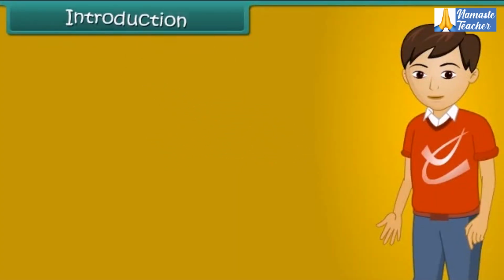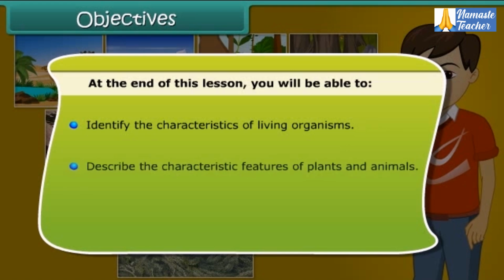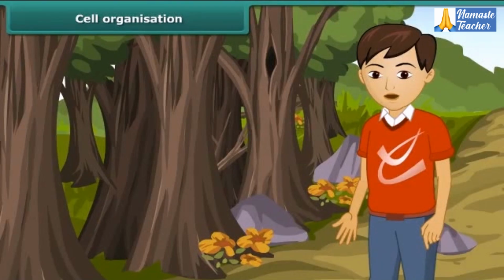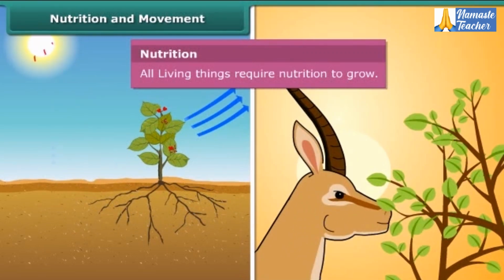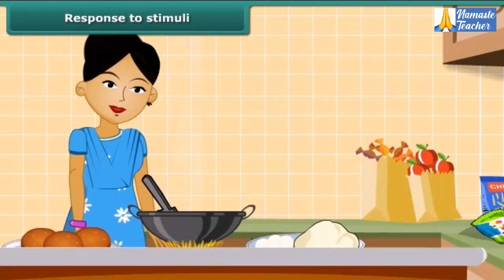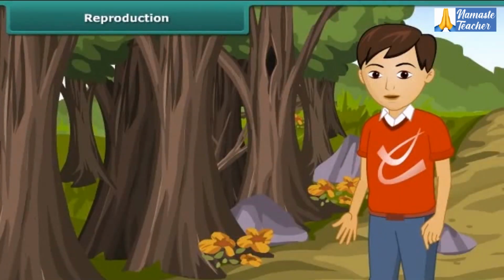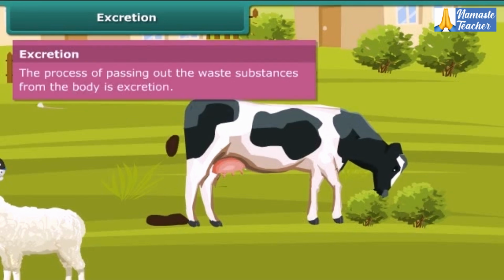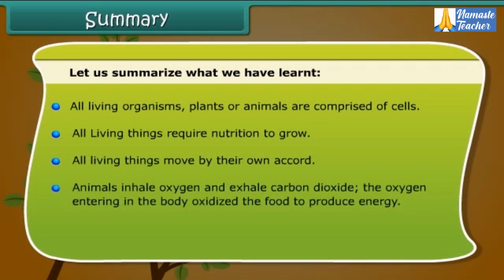Class 6 Science - Characteristics of Living Organisms | Features, Nutrition, Movement & More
Living organisms are unique and diverse. In this video, we discuss the essential characteristics of living beings, how plants and animals differ, and delve into concepts like cell organization, nutrition, movement, respiration, and reproduction. Learn how living organisms respond to their environment, excrete waste, and maintain life processes, paving the way for a deeper understanding of biology.

Questions and Answers:

Q1: What are the basic characteristics of living organisms?
A1: Living organisms grow, reproduce, respond to stimuli, move, respire, excrete waste, and are made of cells.

Q2: How do plants and animals differ in their characteristics?
A2: Plants are mostly stationary, perform photosynthesis, and lack complex nervous systems, while animals move actively, consume food, and have advanced sensory and nervous systems.

Q3: What is cell organization, and why is it important?
A3: Cell organization refers to how cells form tissues, tissues form organs, and organs form systems. It ensures the efficient functioning of life processes.

Q4: How do living organisms obtain nutrition?
A4: Plants are autotrophic, producing their own food via photosynthesis. Animals are heterotrophic, consuming plants or other organisms for nutrition.

Q5: What role does movement play in living organisms?
A5: Movement helps organisms find food, escape predators, and adapt to their environment. Plants exhibit slow movements, such as growth toward light, while animals move freely.

Q6: How do organisms respond to stimuli?
A6: Organisms detect changes in their environment (stimuli) through sensory organs or mechanisms, responding with actions like moving, secreting substances, or changing behavior.

Q7: What is respiration, and why is it essential for life?
A7: Respiration is the process of breaking down food to release energy. It occurs in all living organisms, providing energy for growth, movement, and other activities.

Q8: How do living organisms reproduce?
A8: Reproduction ensures the continuation of species. It can be sexual, involving two parents, or asexual, where a single organism produces offspring.

Q9: What is excretion, and how do organisms carry it out?
A9: Excretion removes waste products formed during metabolic activities. Animals excrete via kidneys, lungs, and skin, while plants release oxygen and waste through stomata.

Q10: How do these characteristics differentiate living organisms from non-living things?
A10: Living organisms exhibit growth, movement, response to stimuli, and metabolism, which non-living things lack. They also have a cellular structure and can reproduce.